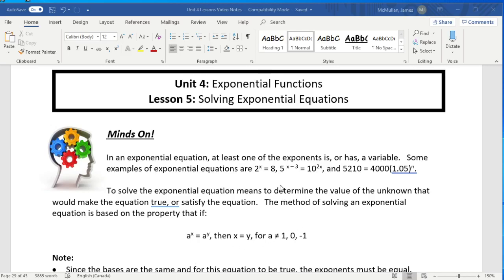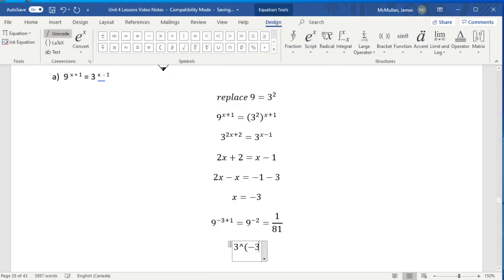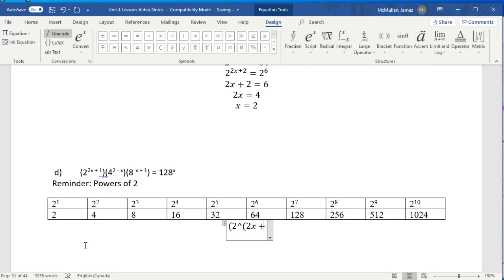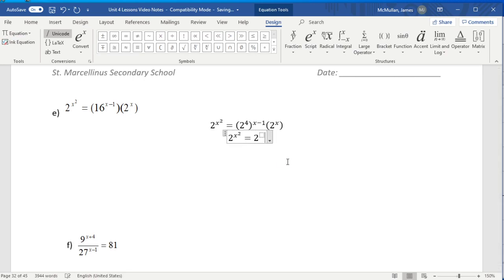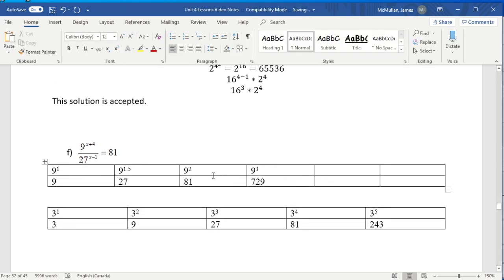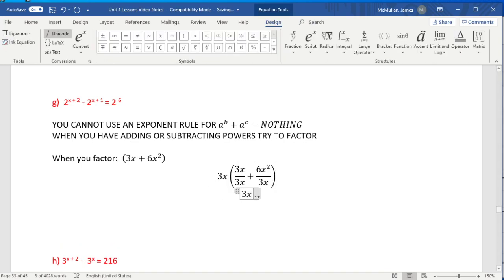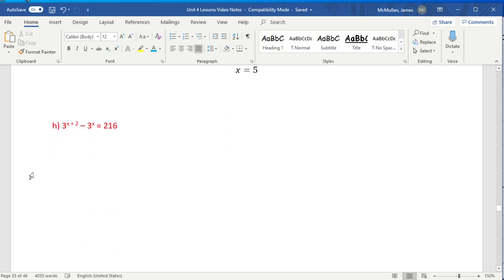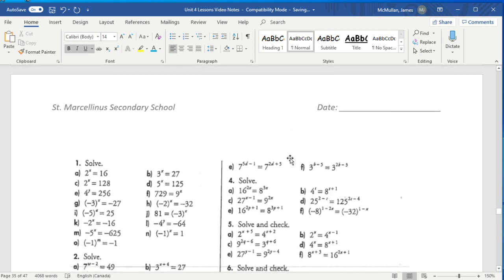MCR3U 4 5 Solving Exponential Equations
Grade 11 Functions - Solving exponential equations by making the bases the same.